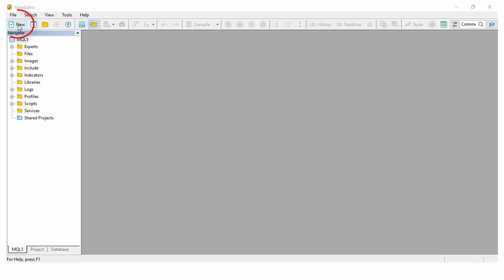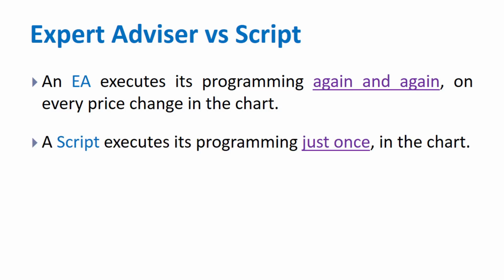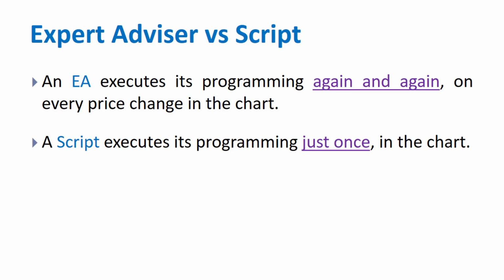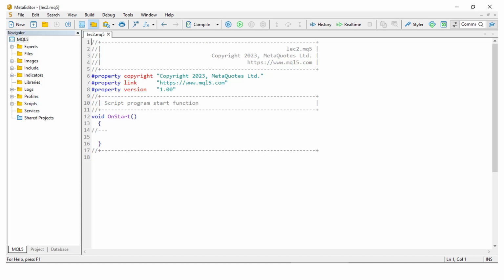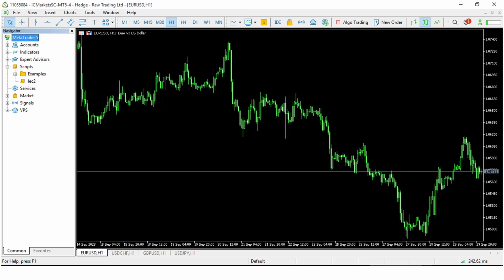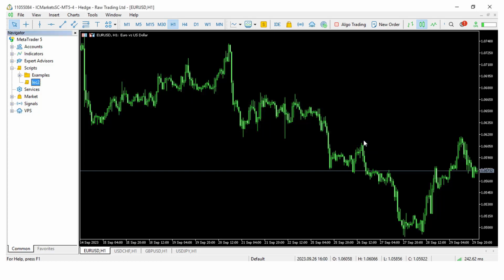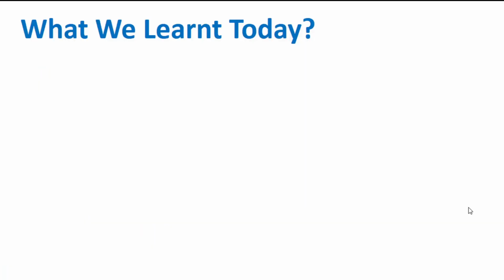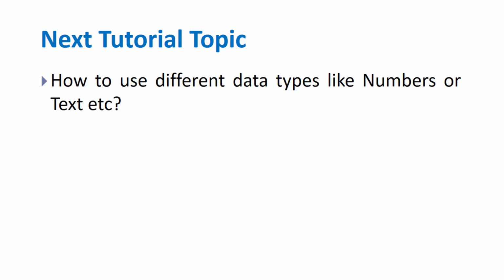Lec#2 - How to wite MQL4/MQL5 code to display output on MT4 & MT5 Terminal?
Here is the link of next tutorial - Data Types & Variables in MQL4 & MQL5

In today's tutorial No. 2, you will learn about Expert Adviser and Script options of Meta Editor 4 & 5.
An EA executes its programming again and again, on every price change in the chart. Whereas, a Script executes its programming just once, in the chart.
Lets suppose we write a program that checks for chart price and if it is within certain range, then it starts a Sell trade. Now If that program is written choosing EA option, then it will keep on checking price in order to start a Sell trade. However If that program is written choosing Script option, then it will check the price only once when it is dragged and dropped on the chart, in order to start a sell trade. And that’s it!

In this tutorial, you will also learn to write a program in MQL4 and MQL5 programming language that displays output on MetaTrader terminal in three different ways using Comment(), Alert(), and Print() functions.